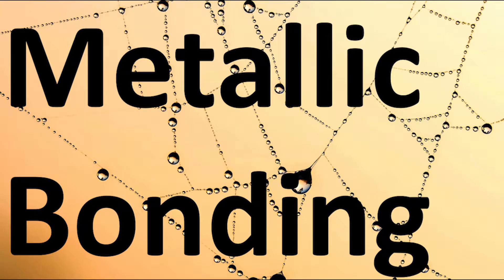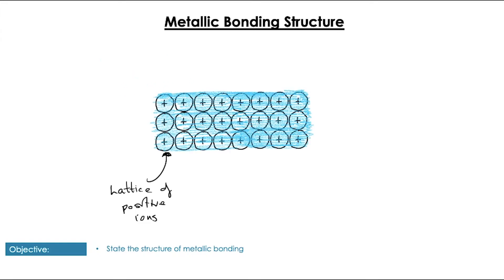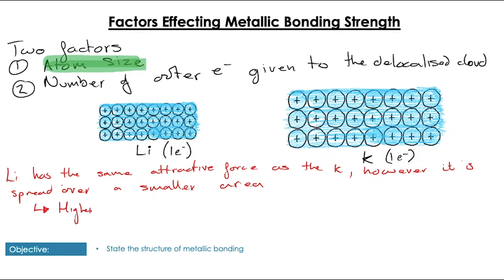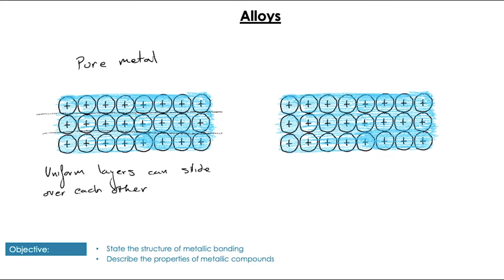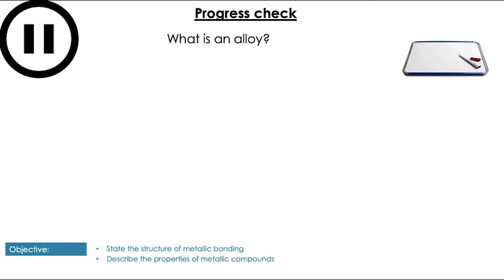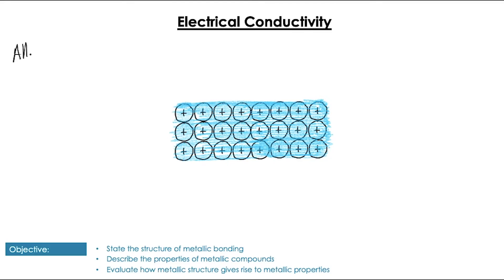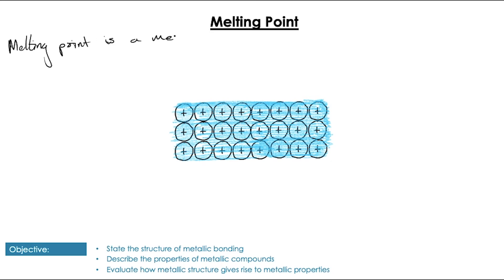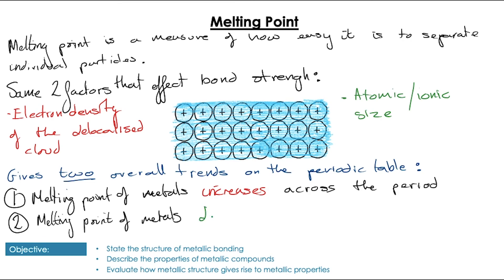You Never Thought Metals Did THAT?! Here's How (IB Chemistry S2.3)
IB Chemistry Structure 2 - Chemical Bonding and Structure - Metallic Bonding

In this video, we are going to look at the structure of metallic bonds and how this structure gives rise to a set of unique properties. We will also discuss why alloys are important and how their properties are different from that of pure metal.

Metallic Bonding Structure 1:29
Factors effecting metallic bonding strength 2:31
Alloys 4:41
Properties of metallic bonds 7:22